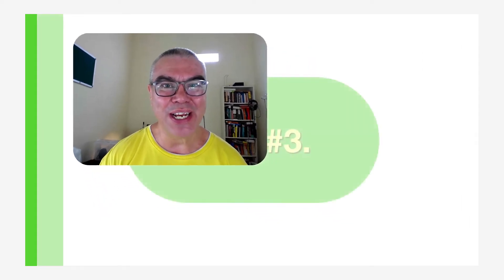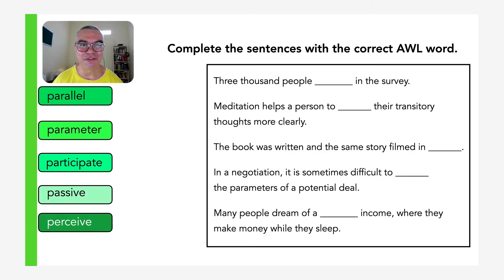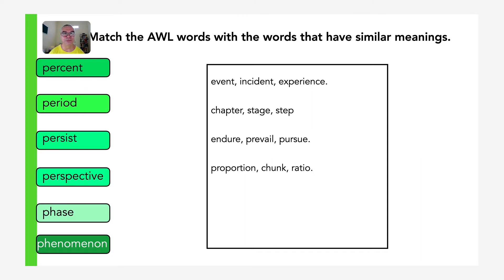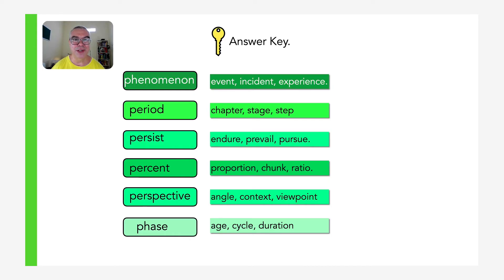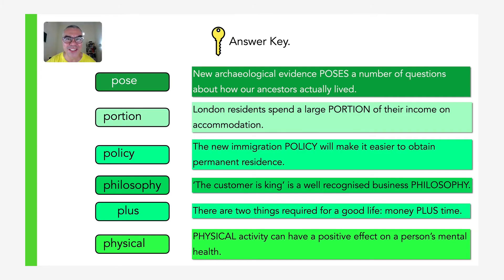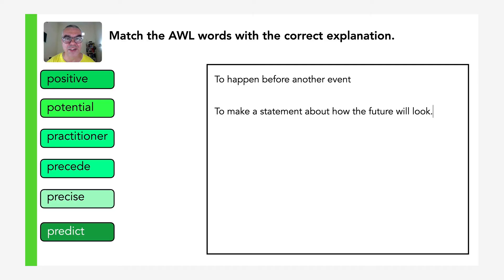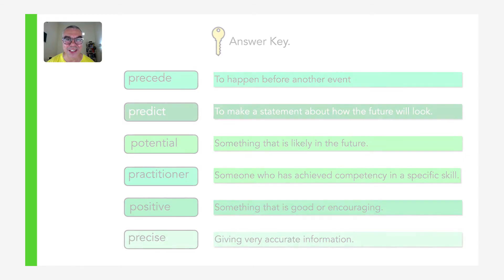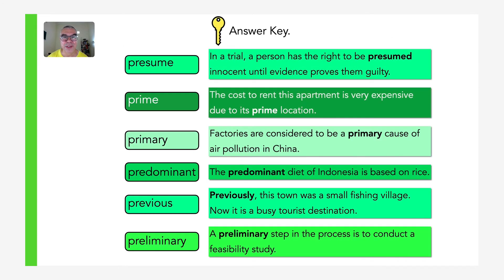08. L - P Words Set 3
Credit title:

Subject Matter Expert : David Michael Bourne, B.A., M.Sc.

Dokumenter: Binus University
Uploaded by: Knowledge Management and Innovation Binus University